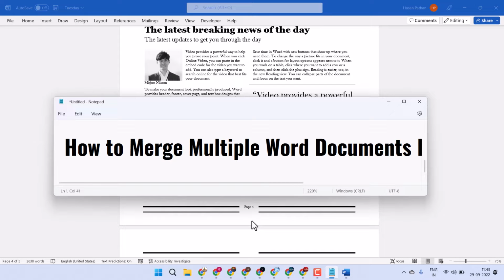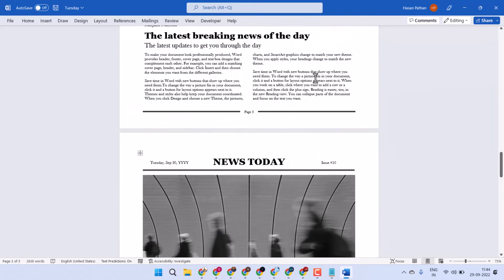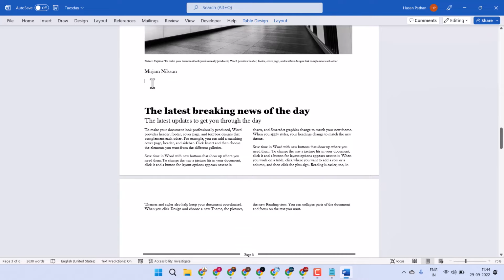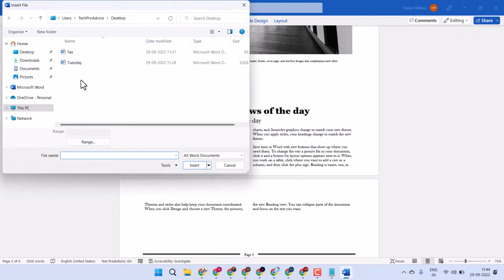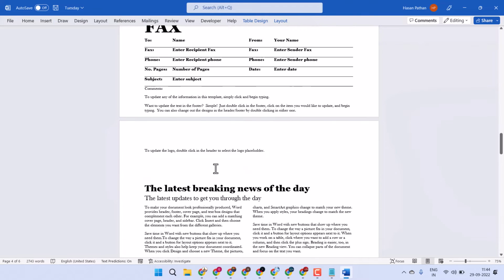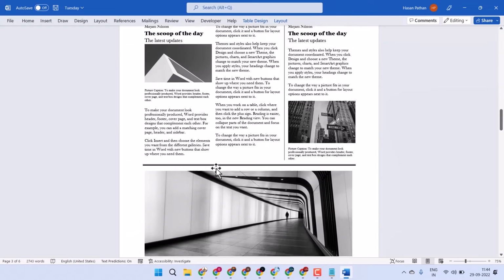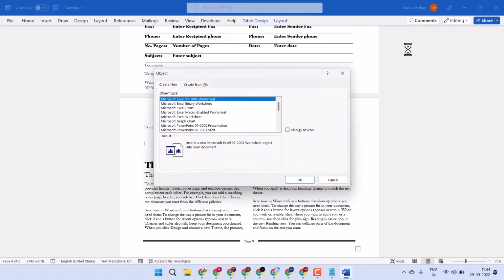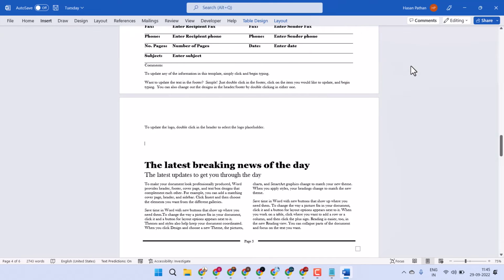How to Merge Multiple Word Documents Into One for macOS